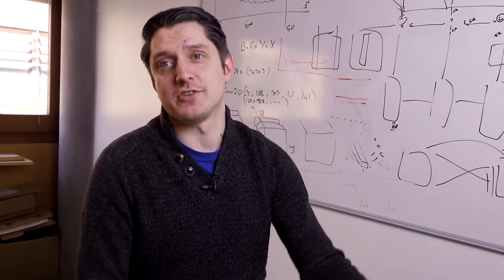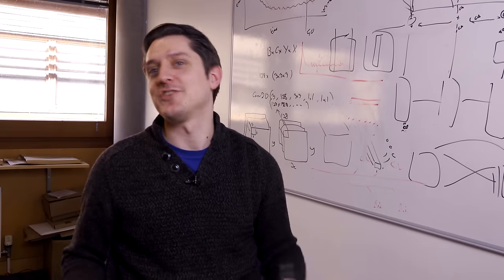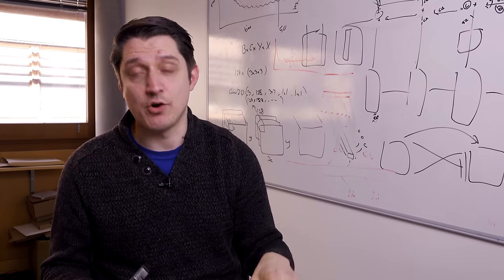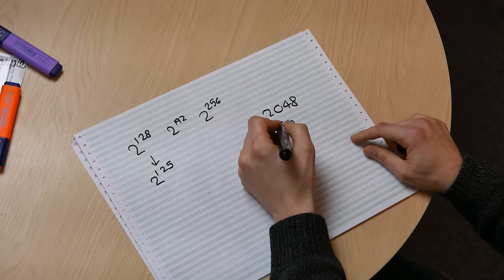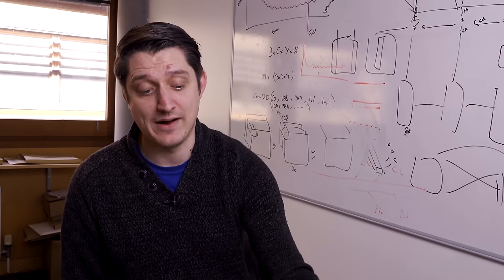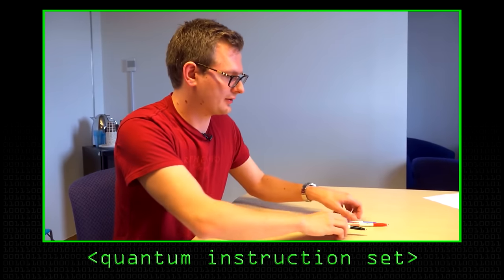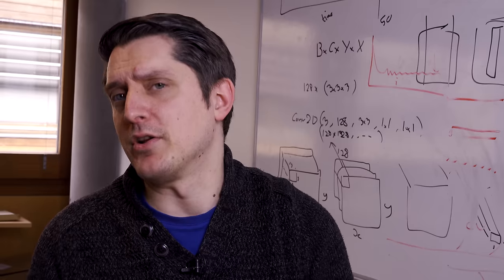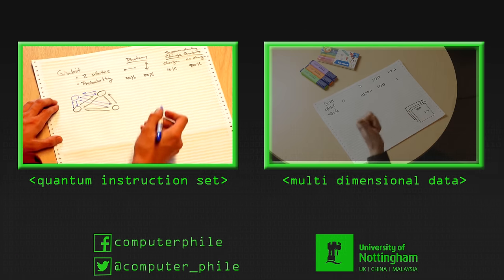128 Bit or 256 Bit Encryption? - Computerphile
What do the various levels of encryption mean, and why use one over another? Dr Mike Pound takes us through the cryptic world of encryption levels.